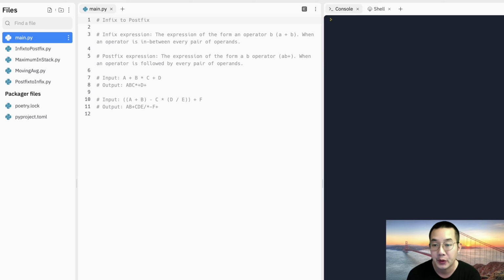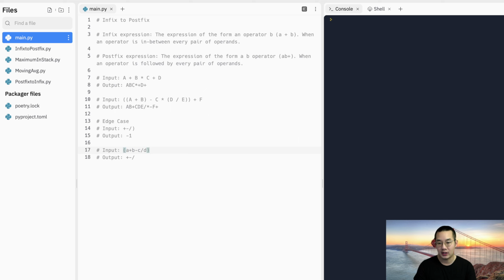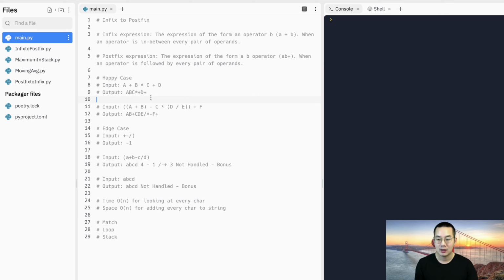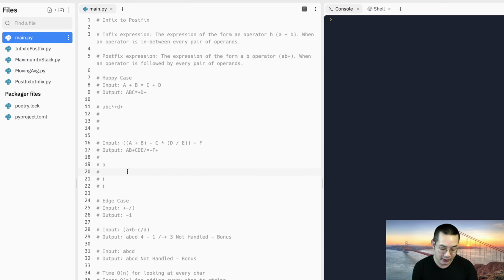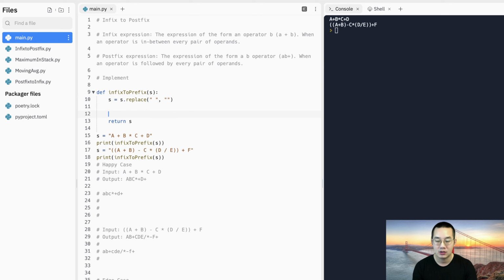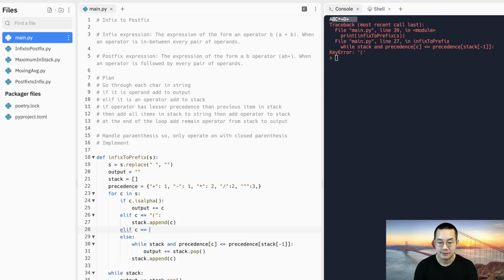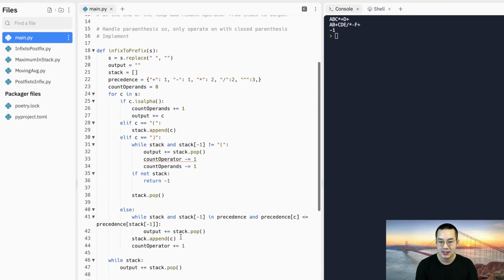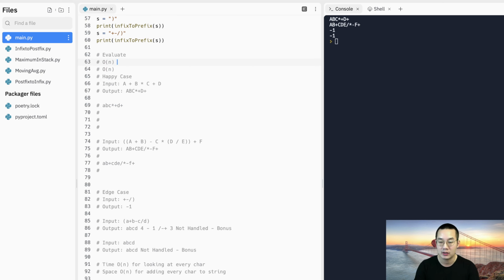UMPIRE Algorithms: Infix to Postfix